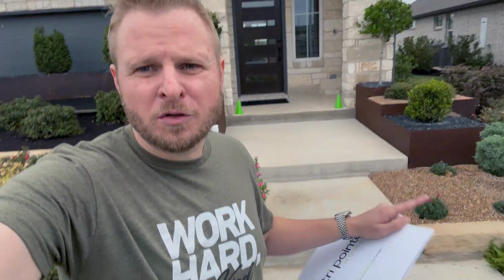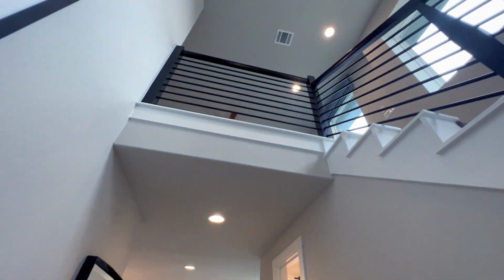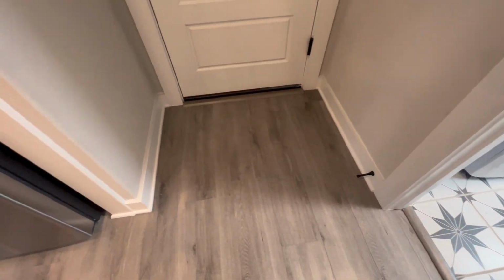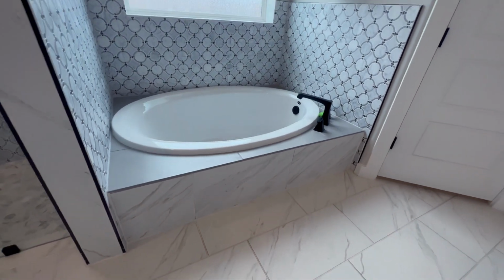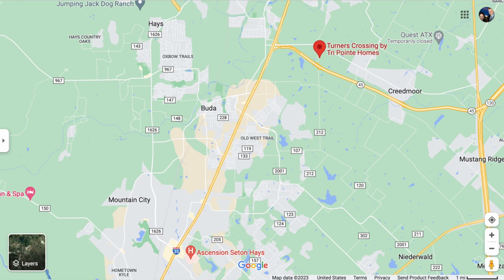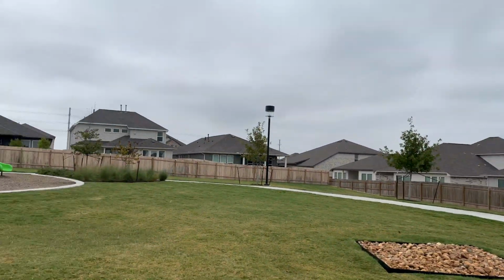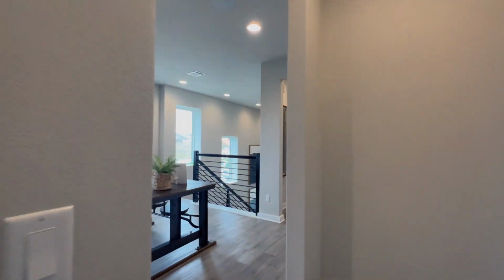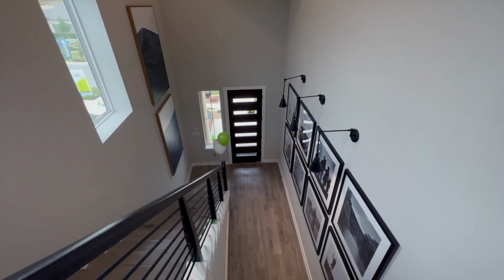Affordable Austin Neighborhood! Tri Pointe Homes | Mariposa Plan | Turners Crossing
Come see a great new neighborhood Turner's Crossing and Tri Pointe Homes floor plan the Mariposa!

Considering Buying A Home?

Jeremy Knight is the owner of The Knight Group, a powerhouse husband-wife real estate team in Austin, Texas. With a stellar track record of eight successful years, we've garnered numerous awards and prestigious designations, including being honored as Austin's Platinum Top 50 realtors. Our dedication to excellence and passion for real estate shines through as we assist both buyers and sellers in the Austin area. Our collaborative approach, market expertise, and unwavering commitment to our clients have established us as trusted advisors in the competitive real estate landscape. Join us on this exciting journey, where your dreams meet our dedication, only at The Knight Group.

The Knight Group Certifications:
Seller Representative Specialist
Buyer Accredited Specialist
Real Estate Negotiation Expert
Certified Luxury Marketing Homes Specialist
Certified Green Specialist